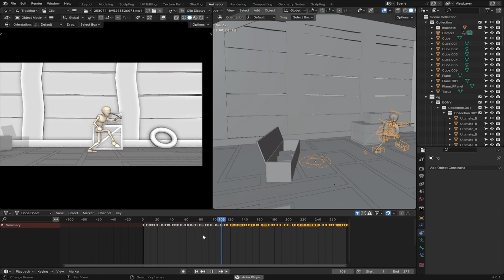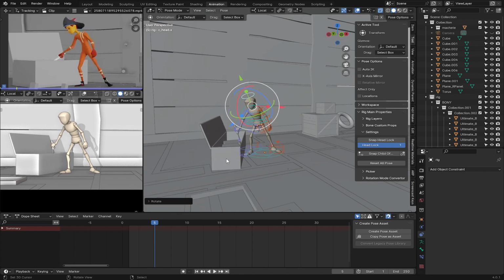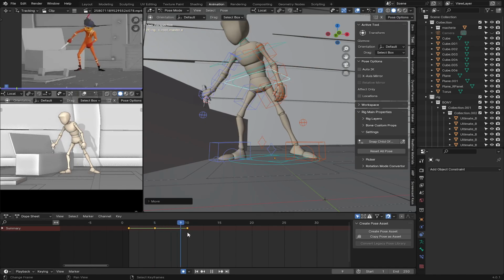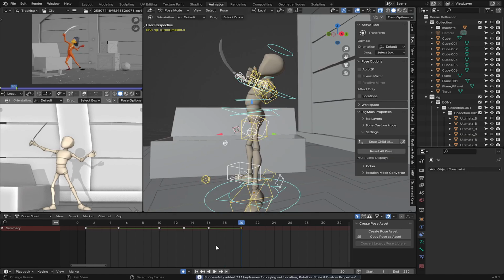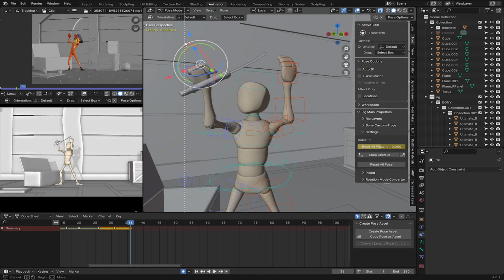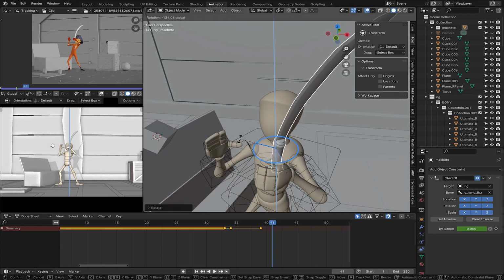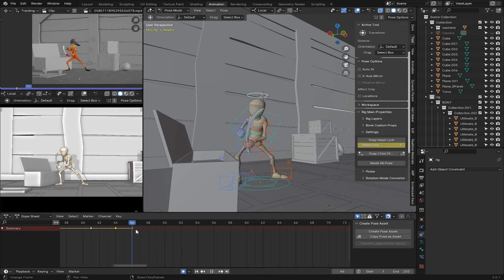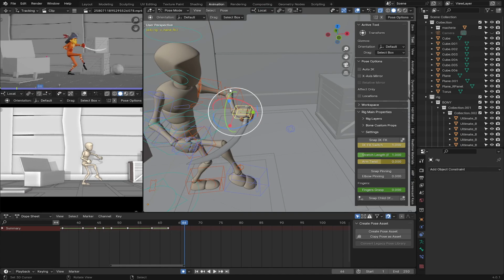Intermediate Level Pose-to-Pose Animation in Blender 4.0: Complete Tutorial Part 1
▬▬▬▬▬▬Please ensure you're using Blender version 4.0 or newer; otherwise, this file may not be compatible with older versions. To fully experience this tutorial, make sure to watch for several minutes at least; this helps the video reach more viewers. Your engagement motivates me to create more tutorial videos. Thank you for your support! ▬▬▬▬▬▬▬▬▬▬

 ▬▬▬▬▬▬▬▬Welcome to Part 1 of our comprehensive tutorial series on intermediate-level pose-to-pose animation using Blender 4.0! Dive into the exciting world of animation with this step-by-step guide tailored for intermediate users. In this installment, we'll cover foundational techniques and workflows essential for mastering pose-to-pose animation in Blender 4.0

0:00- Intro
2:25- Explaining The Rig Settings I will use
2:44- Attaching the Sword To the hand
4:10- Using The Child Of Constrain Settings
5:30- Begins The Posing
10:00- Setting The Child Of Constrain Influence
12:00- Animating Continues
41:30- Throwing The Sword Up:  Using The Constrain
43:30- Using Cube as Reference
58:30- Begins The Sneak Walking
1:04:40- Watch For Part 2